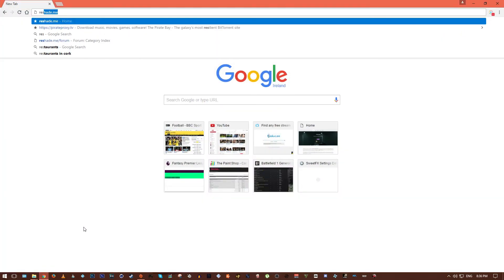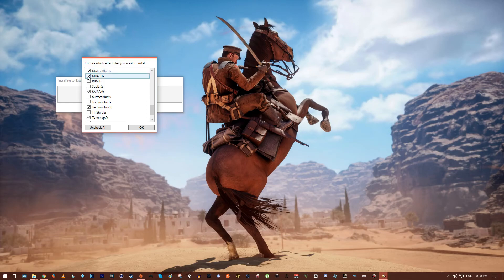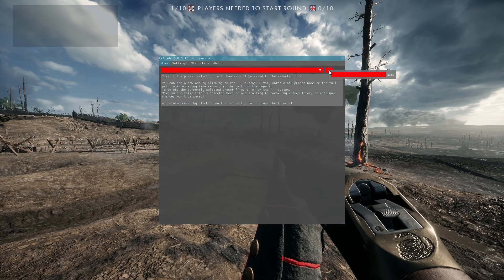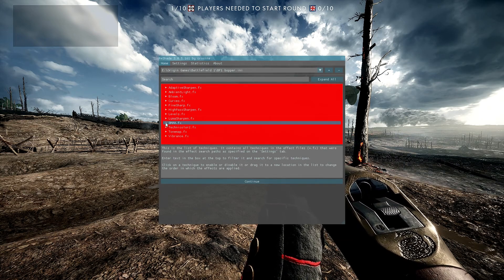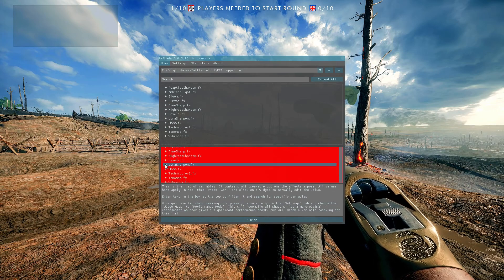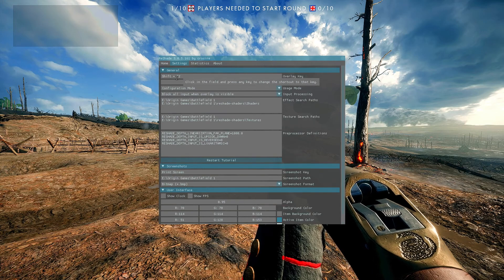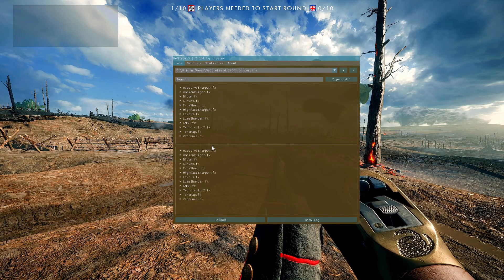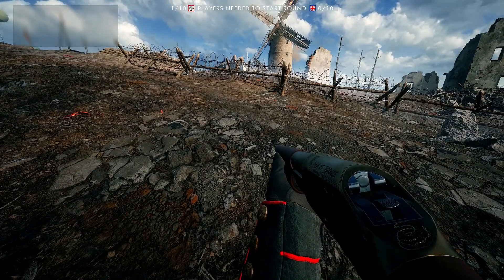Reshade 3.0 Tutorial - Awesome New Tool (Battlefield 1)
The new Reshade 3.0 is here, there tons of massive changes and new features in the 3.0 version, not to mention an awesome in game GUI so you can now edit and make your presets while in Fullscreen mode in games giving you greater control overall.

The shaders are now downloaded directly by the tool for you, so theres no having to move files here and there to get it to work. It works in a similar way to the Reshade with Mediator tool but its much more streamlined now and so much better.

Be sure to check the forums as there are tons of helpful articles and various other helpful things on there. Also Crosire the creator of Reshade is always active and answers questions as well as other shader developers too.

The Presets are stored in a .ini file in your specific game directory, this is the only file you need to share in order for someone else to use your preset, all they need to have are the same shader files used in your preset. I will probably make another video going more into depth on sharing presets when I get time.

A link to legacy builds of Reshade repositories (These will not work with 3.0). These are for people who maybe want to play around with older versions or maybe 3.0 isnt compatible with a specific game, older builds can sometimes support a particular game better.